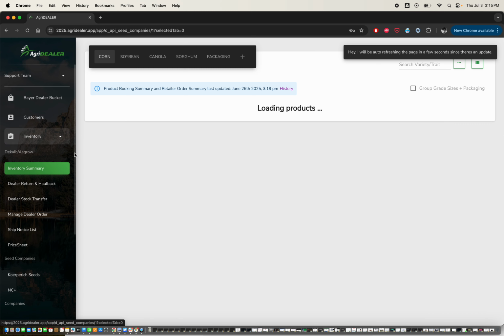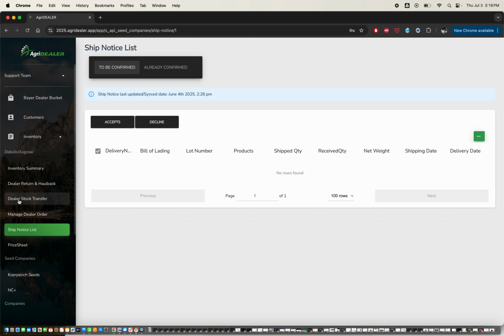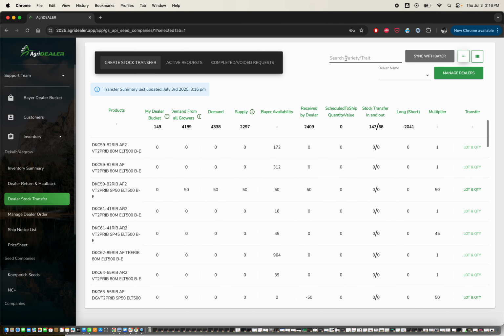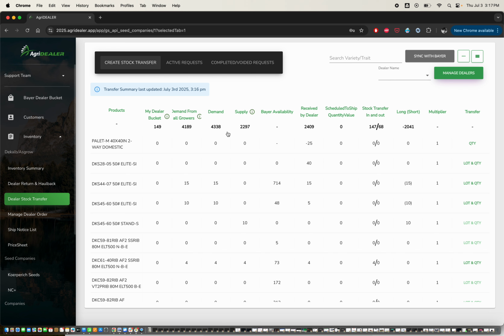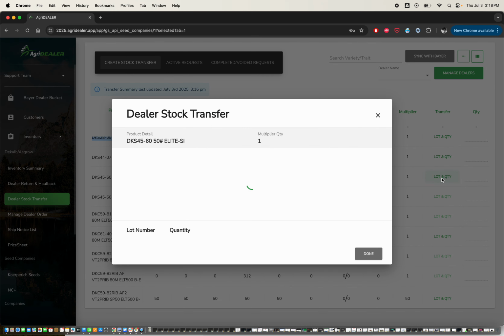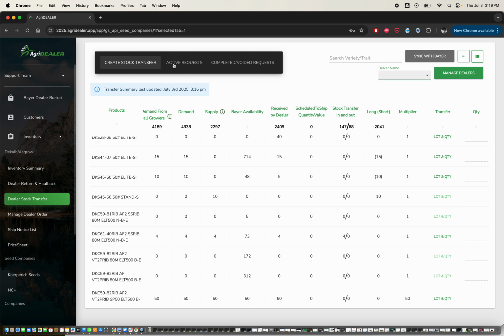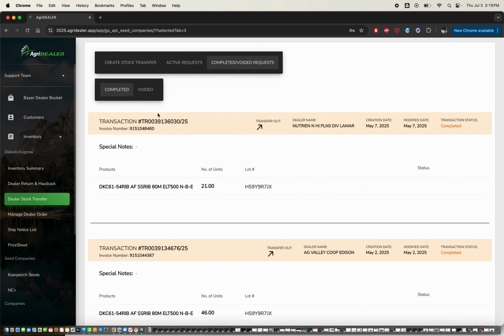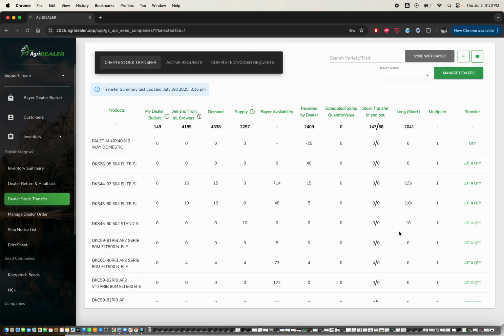Agri Dealer Dealer Stock Transfer HowTo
If you need to do dealer stock transfers, you can follow the steps here.